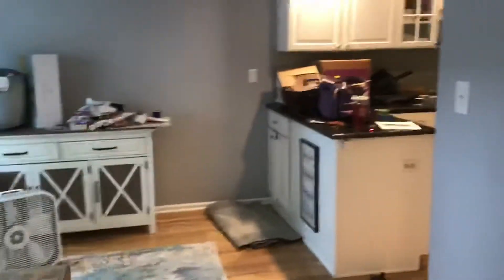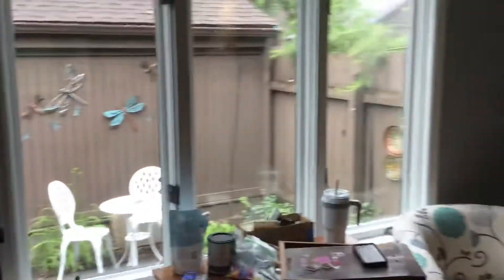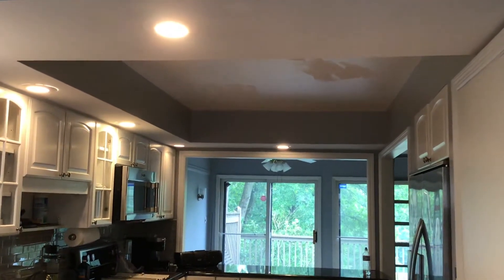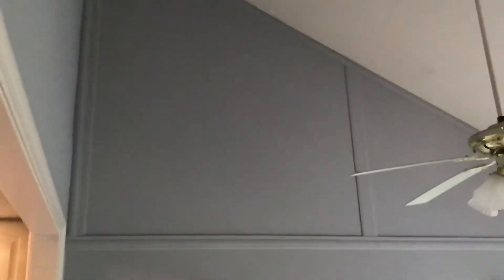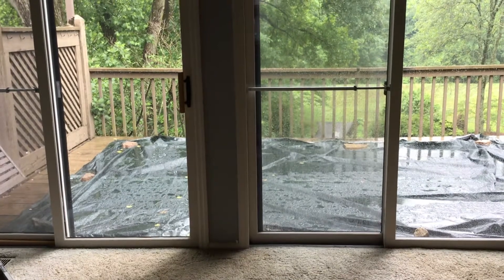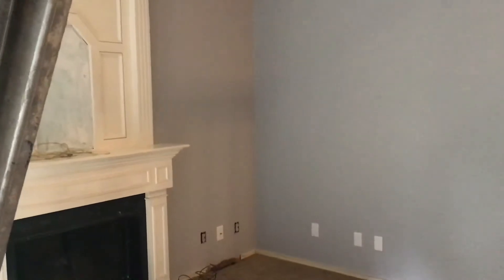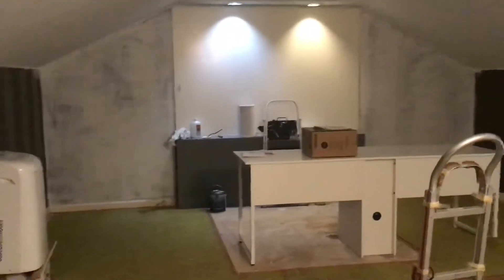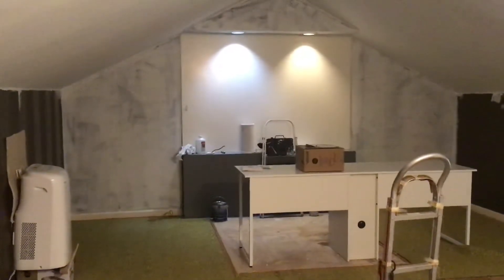June 3, 2021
Progress as of June 3!